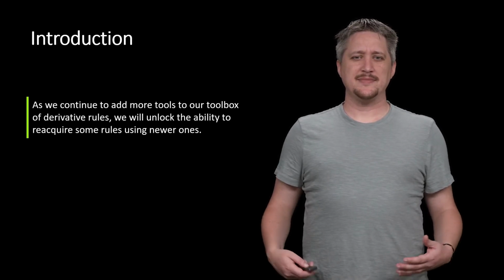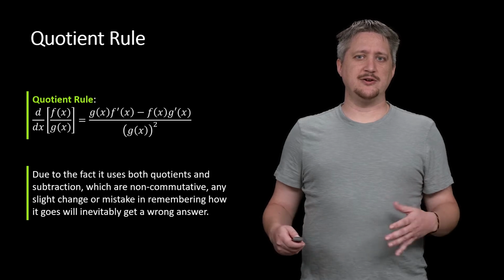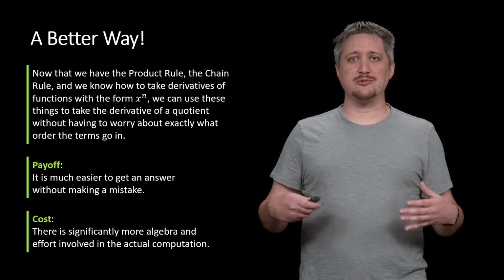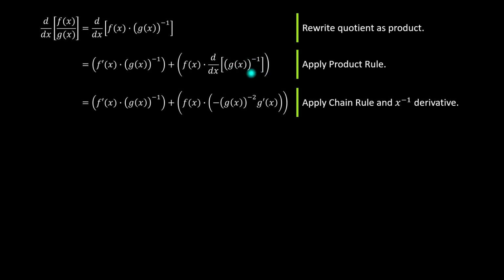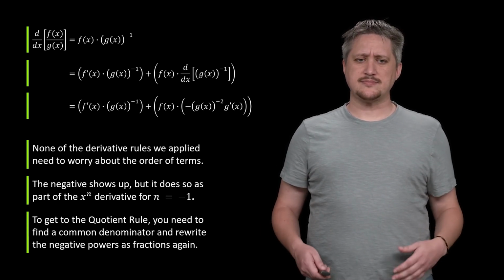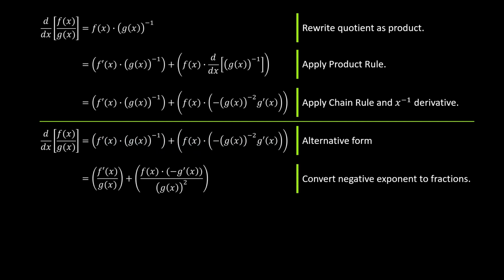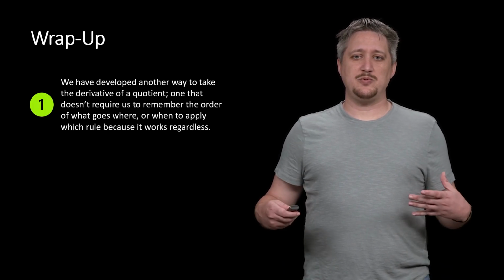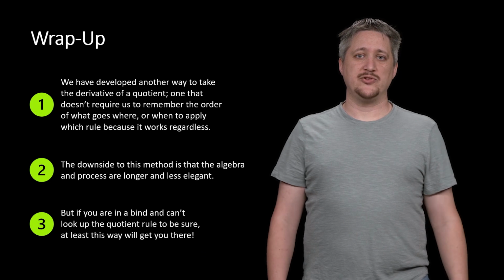Theory of Derivatives: Concept - Alternative Quotient Rule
In this video we discuss an alternative to the quotient rule for dealing with quotients of functions. The alternative process uses the product rule and chain rule. The advantage is that the result and process are all commutative operations, unlike the quotient rule; removing the need to memorize which terms go where and in what order to take derivatives.